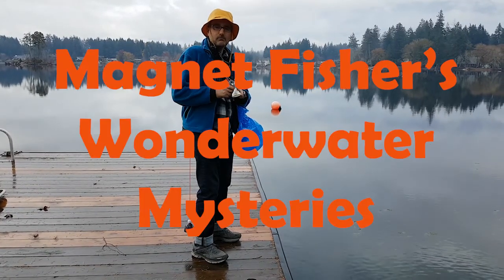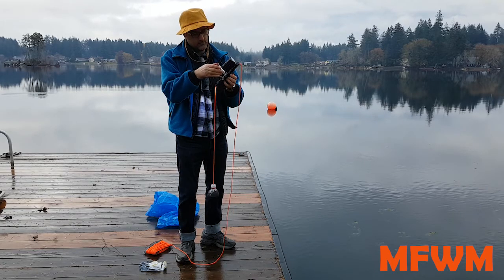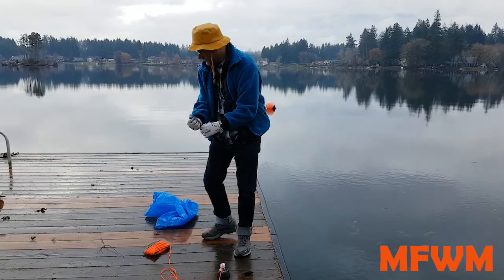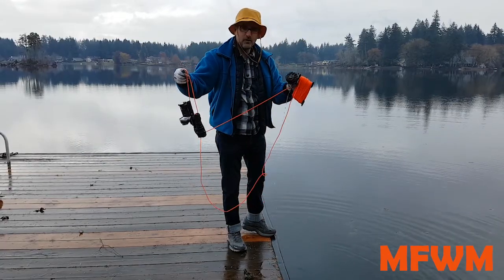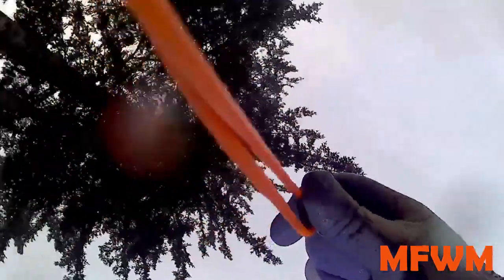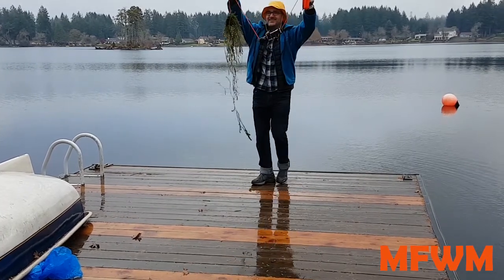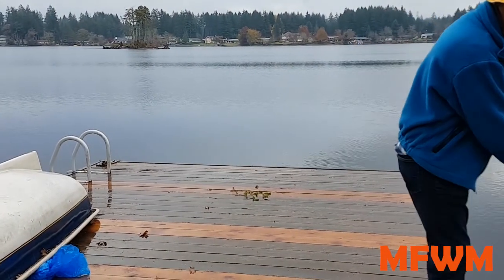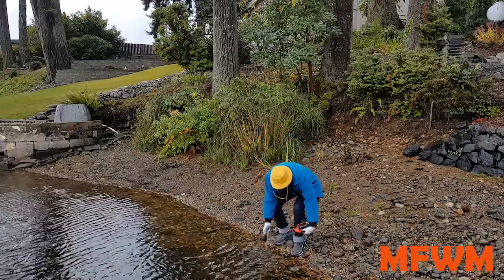Why do rocks from Island Lake stick to magnets? Ep 01 Magnet Fisher's Wonderwater Mysteries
Why do rocks from Island Lake in Shelton, Washington, stick to magnets? That is the question in this episode of Magnet Fisher's Wonderwater Mysteries.

When I set up my magnet for fishing I was inspired by this tutorial from Mike Meyers

Here is a great knot for magnet fishing from the channel, "Zach Byrd Adventure Hour."

Video filmed on Samsung Galaxy S7 phone, Sony HDR-AS50, and MgCool Explorer Pro. Sound recorded on Tascam Dr-10L lavalier microphone recorder.